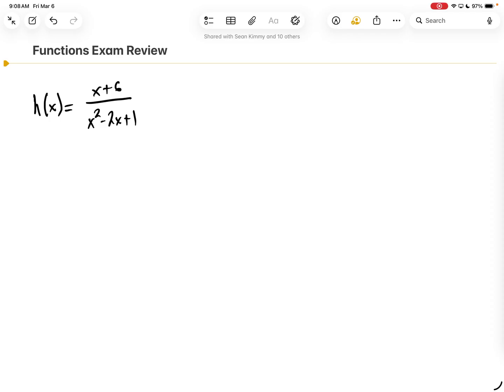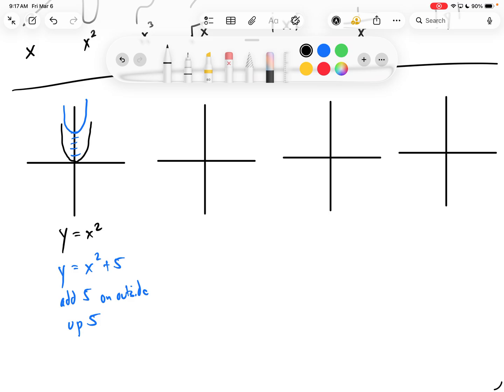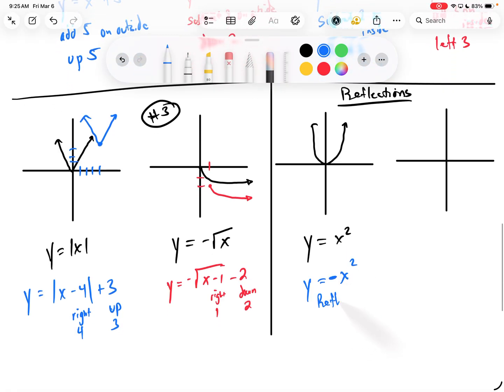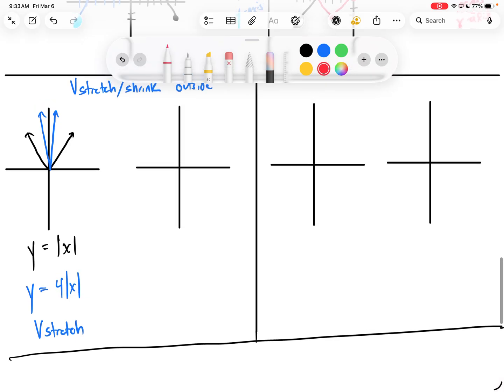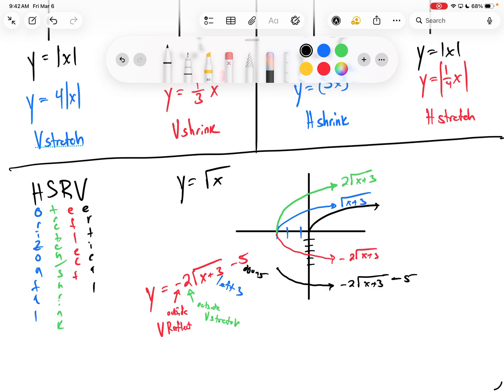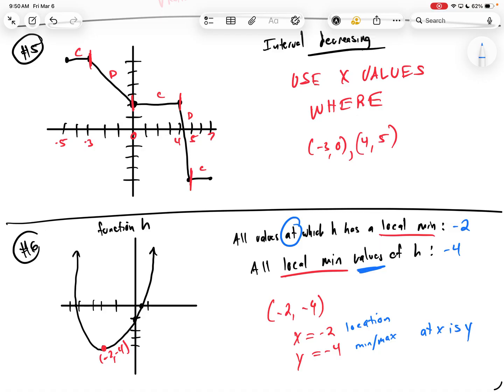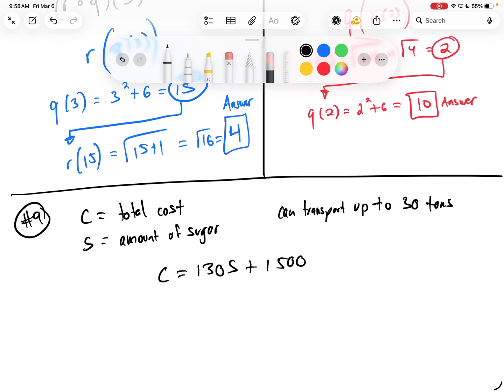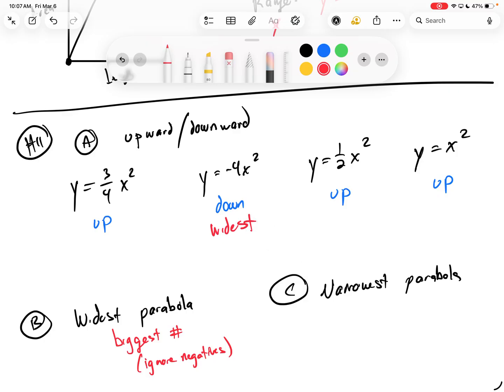Functions Exam Review with Extra Transformation Help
EDIT:  The very last problem I switched up.  Should be biggest number would make the narrowest parabola.  Smallest number would make the widest parabola.